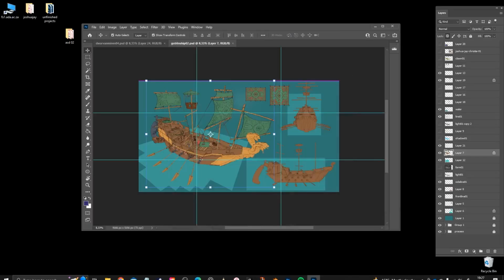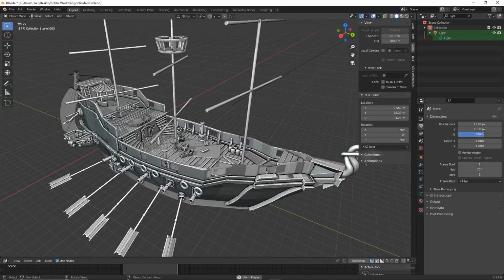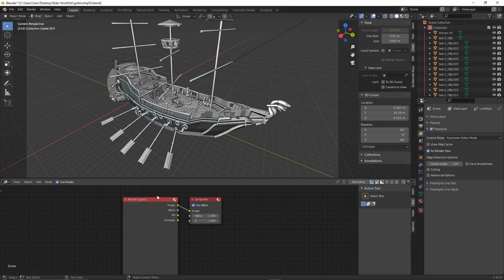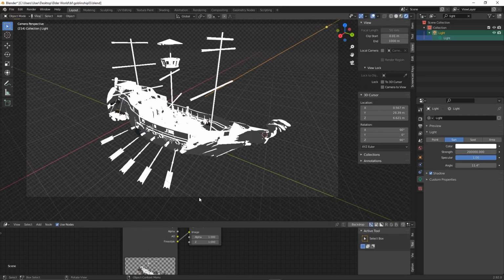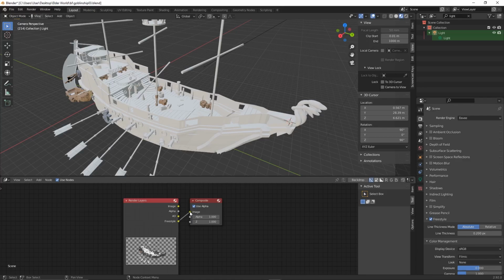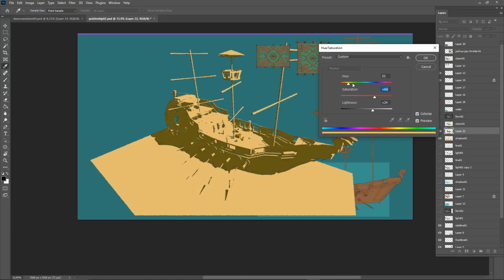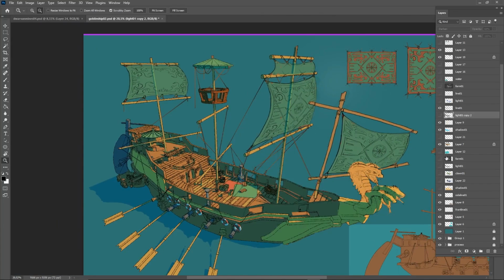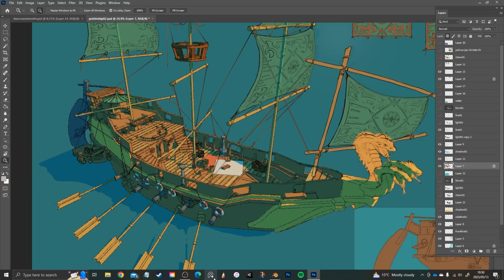BLENDER AND PHOTOSHOP (for Stylised Concept Art ONLY!!!)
I go through simple but really helpful techniques used in blender photoshop to help save time and get you to painting quicker.